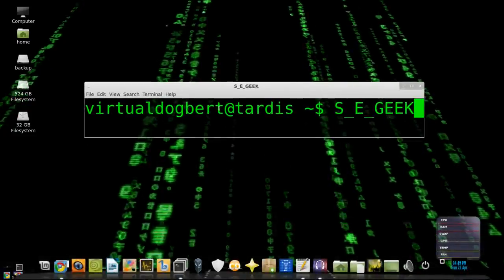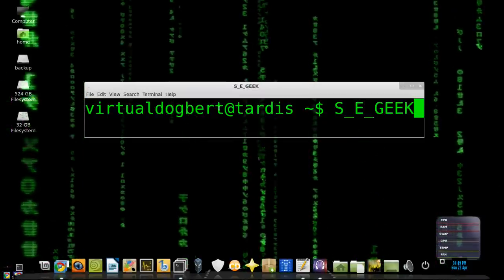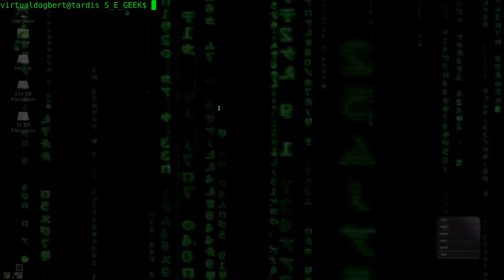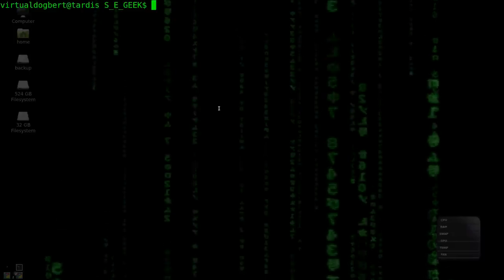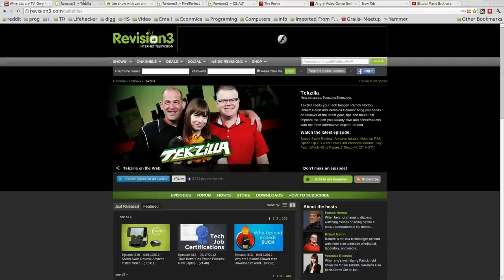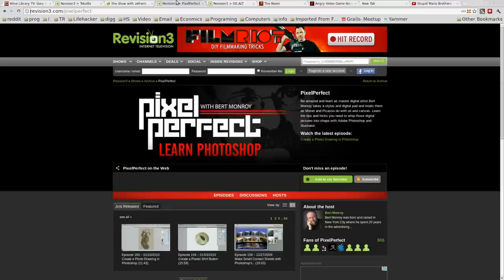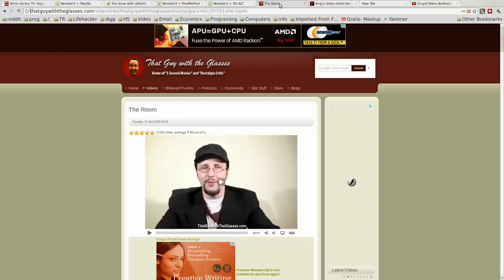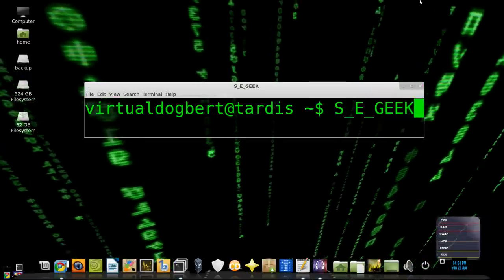SE GEEK Episode 0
This is just the intro video to the series, being about software engineering, git, groovy, grails, etc.